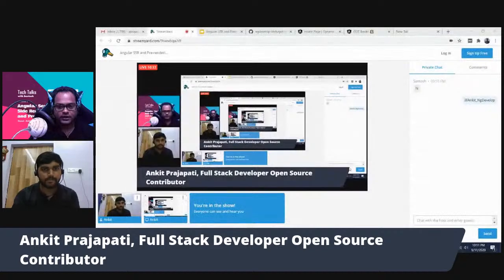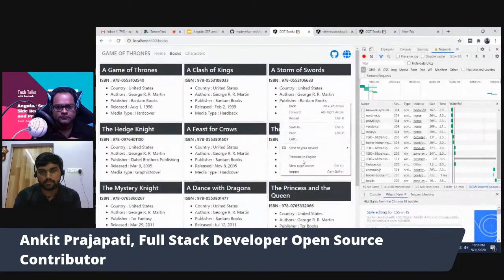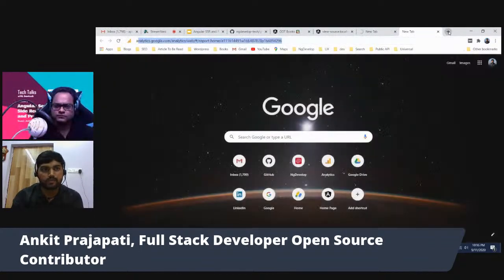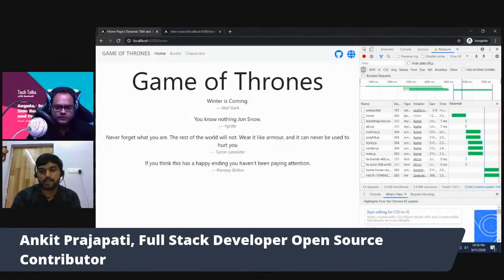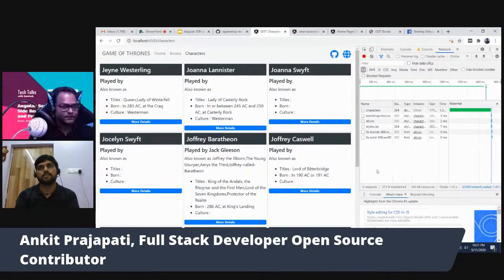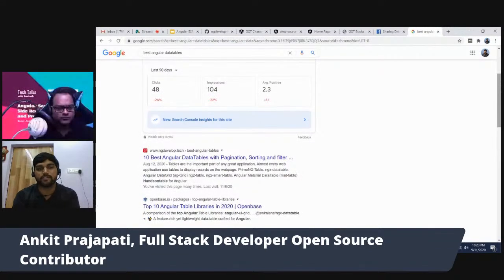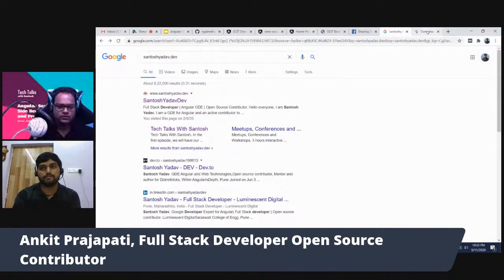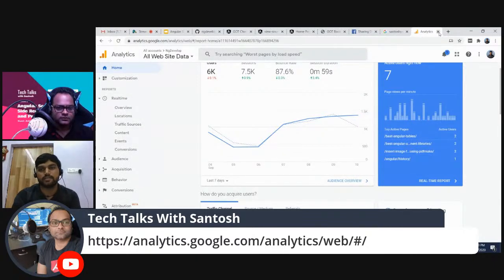Angular SSR and Pre-rendering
In this episode, we will have our guest Ankit Prajapati talking about SSR and Pre-rendering. We will discuss how it works and how they can help in performance improvement.